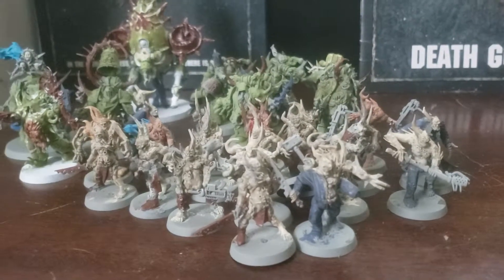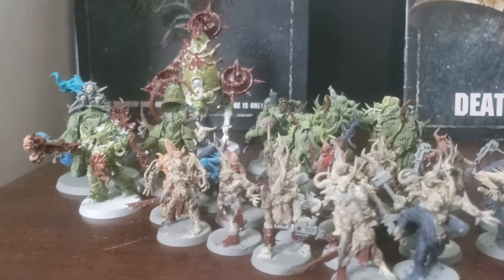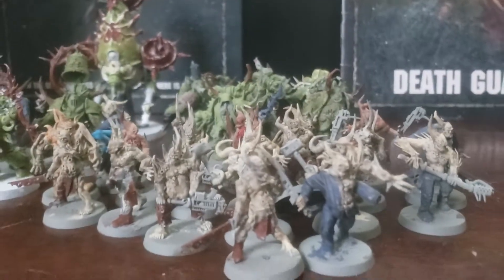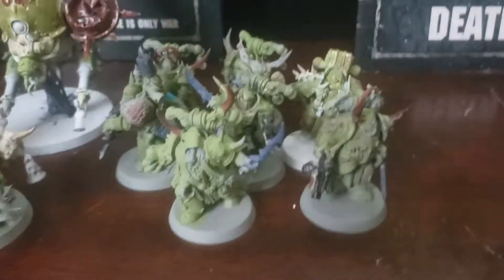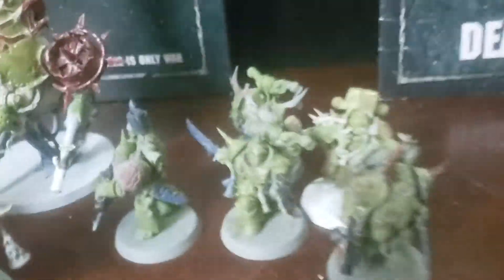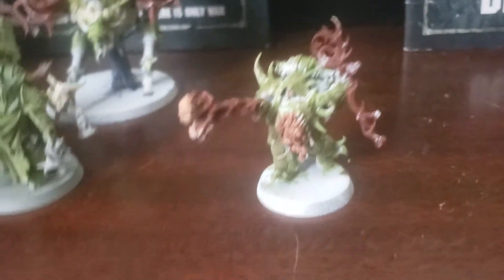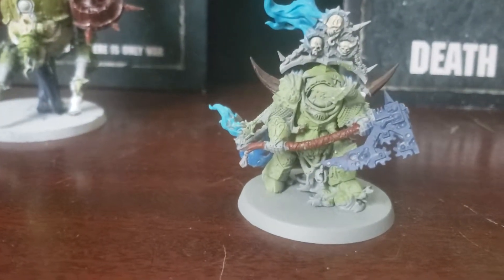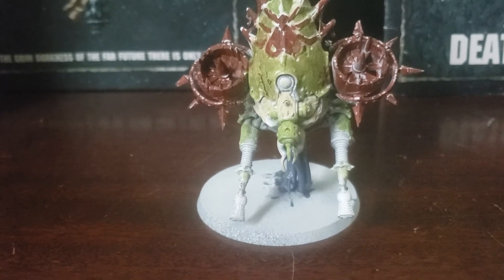Warhammer 40k dark imperium review part 1: death guard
I did a review of the death gaurd stuff from dark imperium. A rules review will come whenever I get a chance to film it.